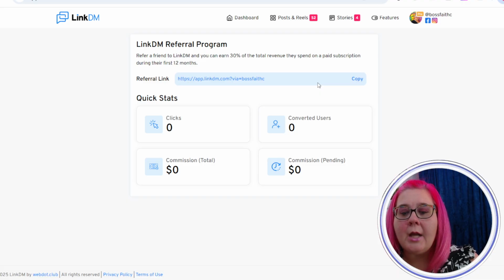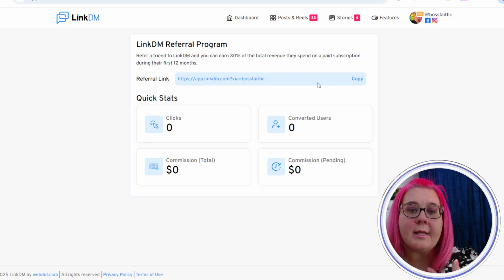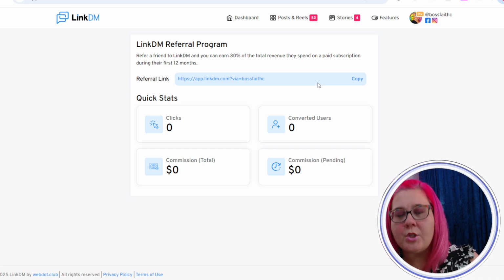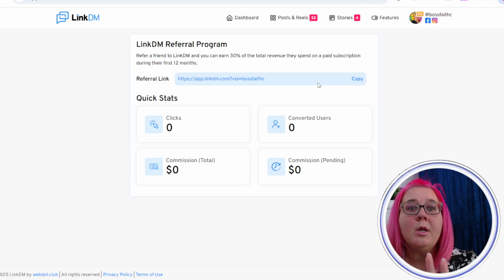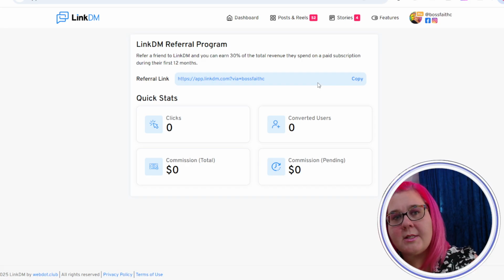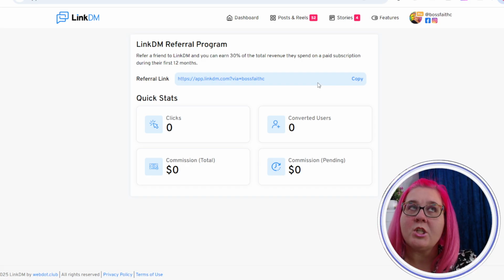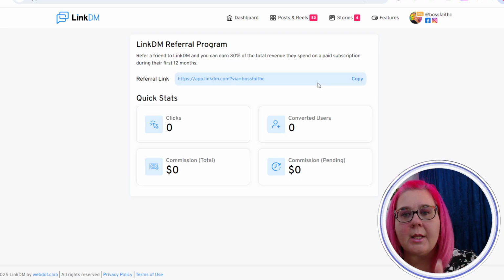Make Money with LinkDM | How to Join the LinkDM Affiliate Program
Want to create a new income stream with DM automation? This video shows you step-by-step how to join the LinkDM Affiliate Program and start earning recurring commissions every time someone signs up using your link.

LinkDM is quickly becoming one of the most popular Instagram + Facebook DM automation tools and a powerful ManyChat alternative — which means demand for tutorials, training, and affiliate recommendations is exploding.

In this video, you’ll learn:
✔️ How easy it is to sign up for the LinkDM affiliate program
✔️ Where to find your affiliate link
✔️ How to track signups and commissions
✔️ Tips to promote LinkDM without having to create your own training
✔️ Simple requirements to be able to become an affiliate withiut jumping through hoops like with Manychat
✔️ The easiest ways to earn recurring income with a growing dm automation software tool

If you want to monetize your social media, add an income stream, or help your audience find a simple alternative to ManyChat — becoming a LinkDM affiliate is a smart move.

At Social Sellers, we help purpose-driven coaches, healers, mentors, speakers, and service providers turn their social media into a simple, automated sales system—so they can earn more, work less, and finally live the peaceful, freedom-filled life they started their business for.

Here are the ways to work with Faith:

⚡️COMMUNITY & TRAINING: Get my eyes on your social media and sales funnel systems so you can see where you are leaving money on the table, where you can simplify your social media to-do list and streamline your tech. This is the place to get your questions answered.

⚡️BOOK: Check out my Amazon #1 best-selling book in small business and entrepreneurship. You will learn the strategies to be able to create your dream life and build a lifestyle business around your goals. Grab the "Earn More, Work Less, Live Happy" book

QUESTION — Have a question about Simple Tech, Sales Funnels, Automation, Marketing, or Anything Else?  Post in the comments section of this video!